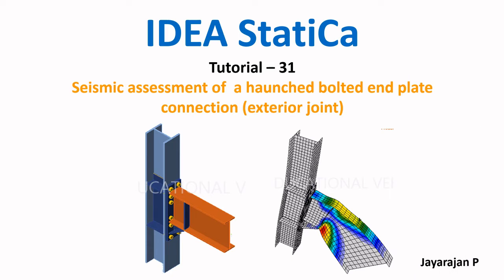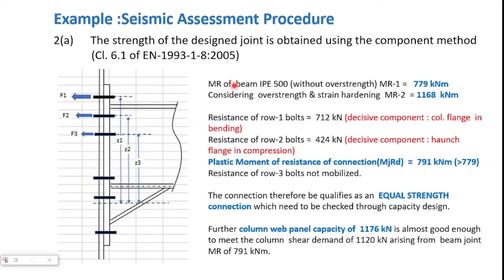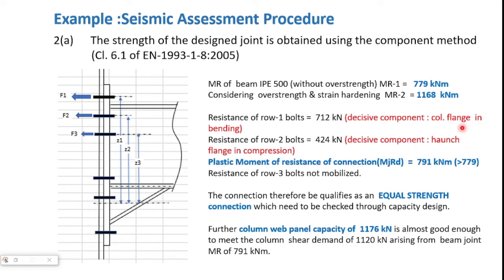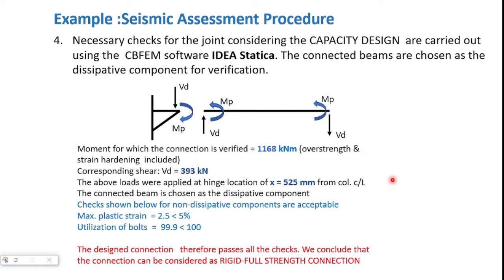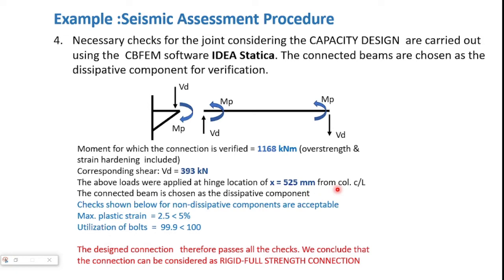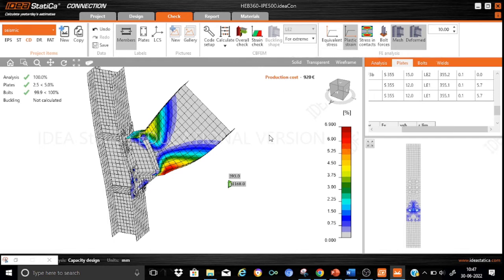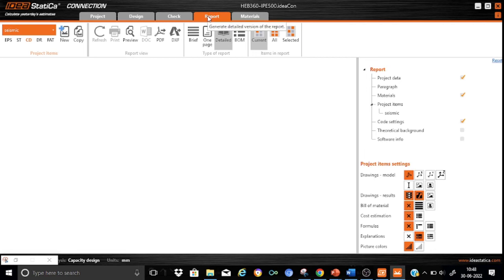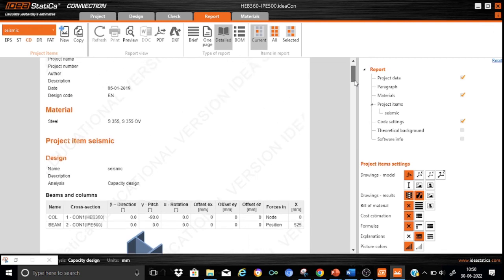IDEA Statica: tutorial 31- Seismic assessment of haunched bolted end plate moment connections